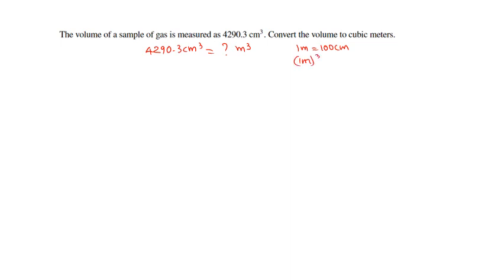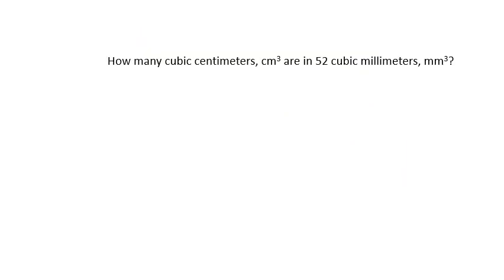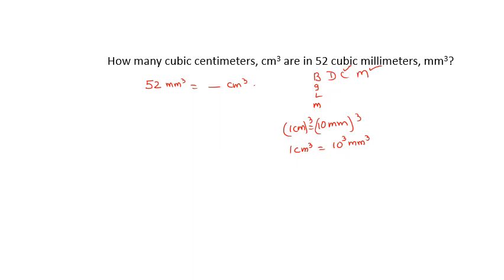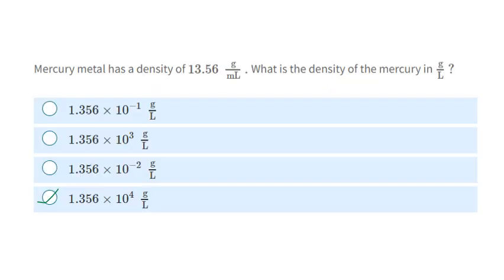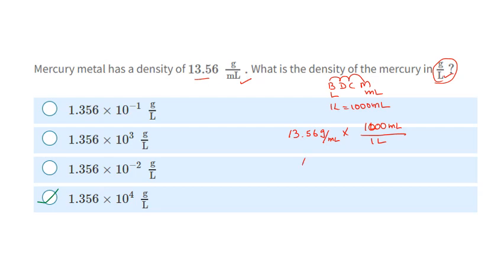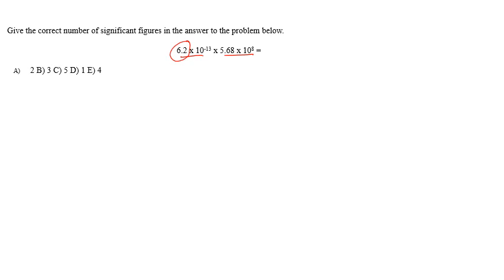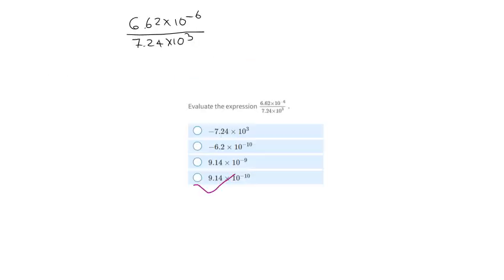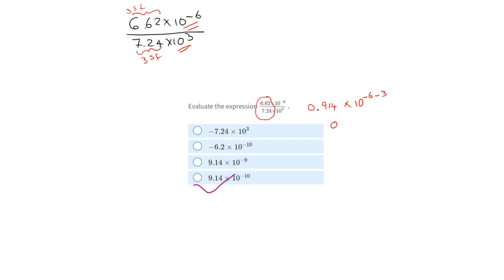1 4 Measurements and calculations in chemistry Part 1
This video explains basic measurements and calculations in general chemistry 1.